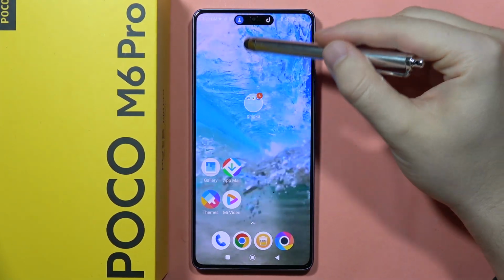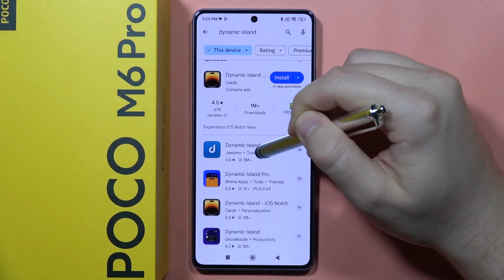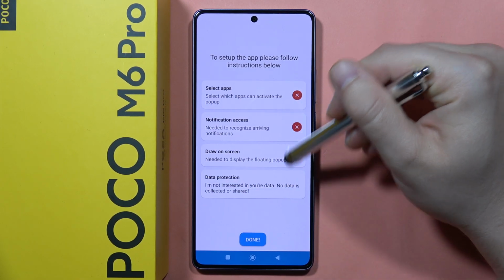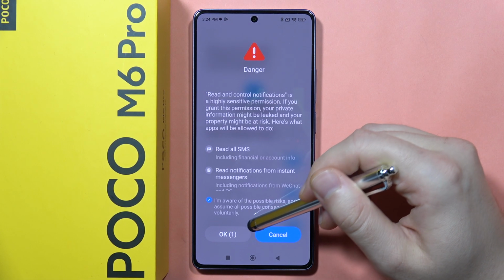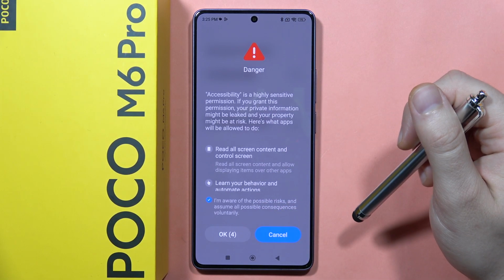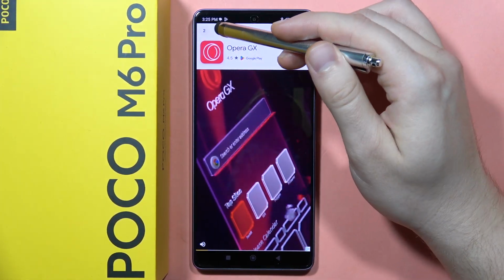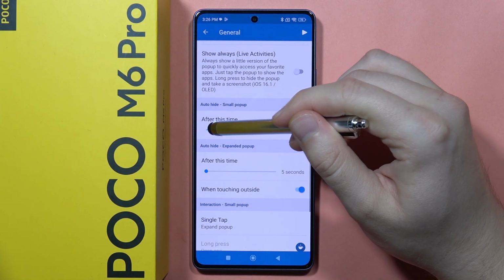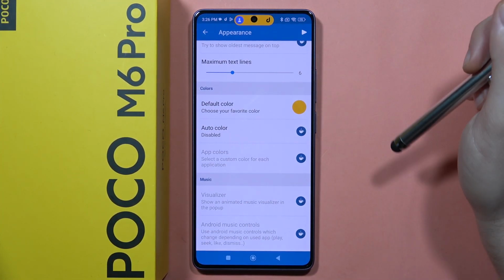POCO M6 Pro: Install Dynamic Island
Learn how to install Dynamic Island, a dynamic spot app, on your POCO M6 Pro from the Google Play Store with our simple guide. Enhance your device's functionality and customize your user experience with these easy-to-follow instructions.